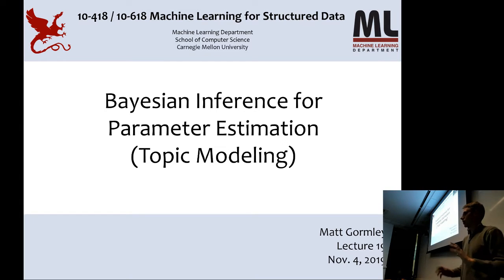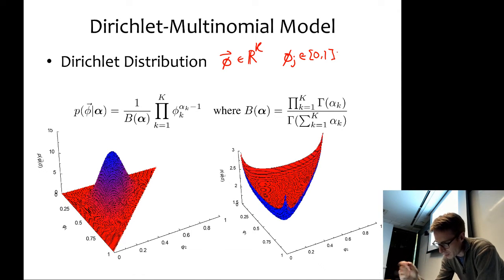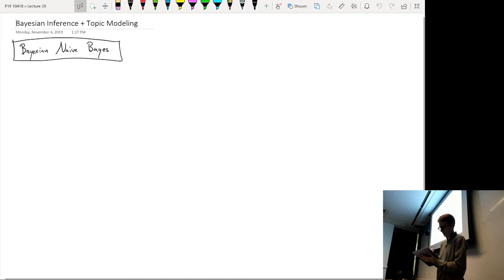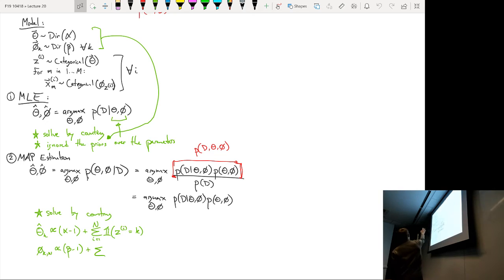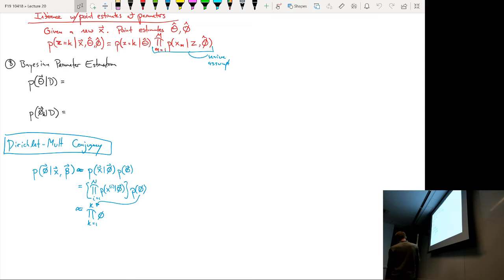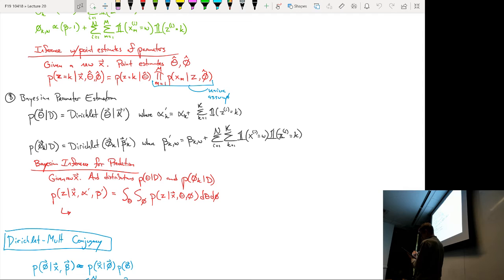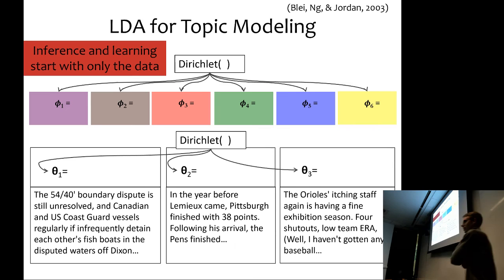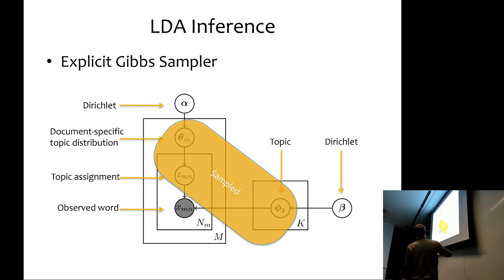Lecture 20: 10-418 / 10-618 Fall 2019